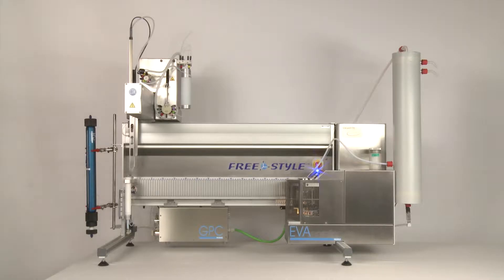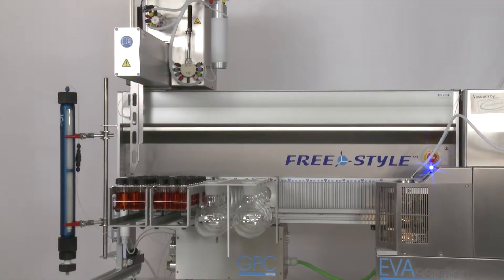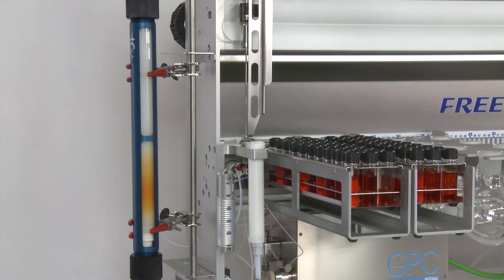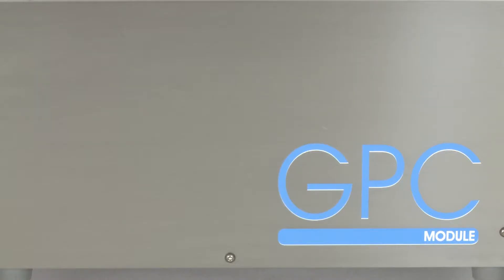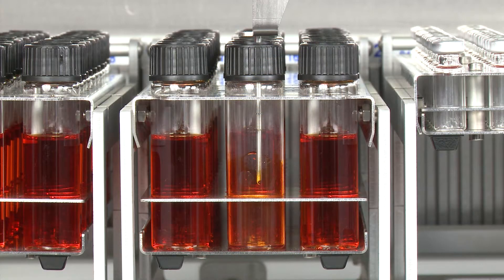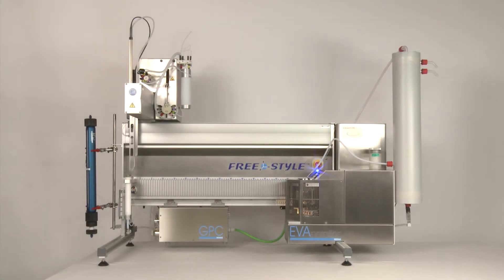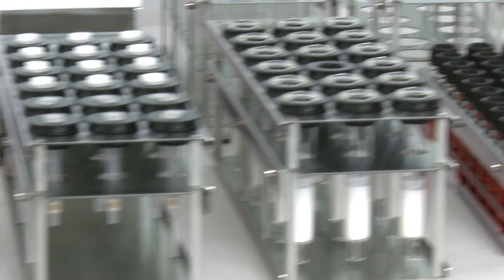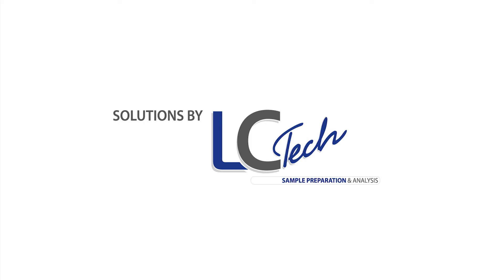Automated Gel Permeation Chromatography - LCTech FREESTYLE GPC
Automated sample clean-up with gel permeation chromatography: reliable technology combined with technical finesse.
Particualry powerful together with the EVAporation module.